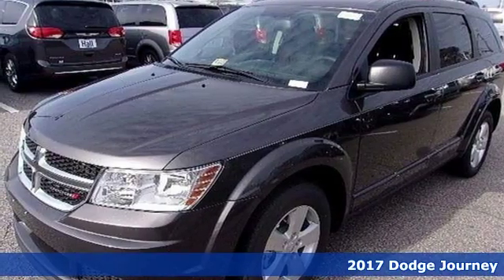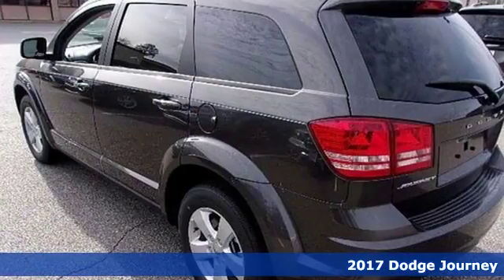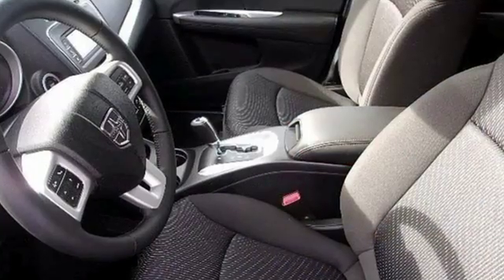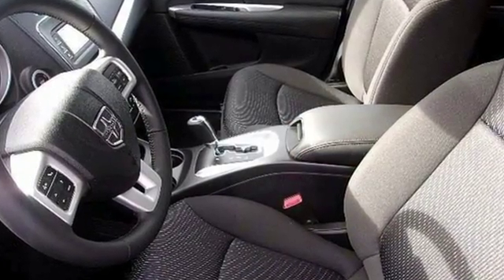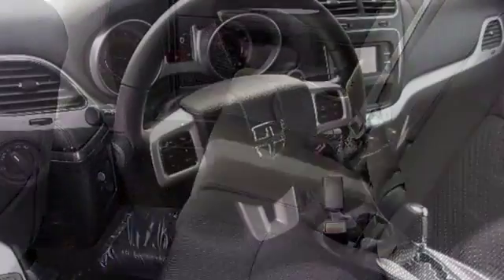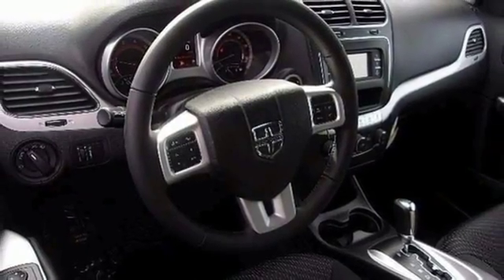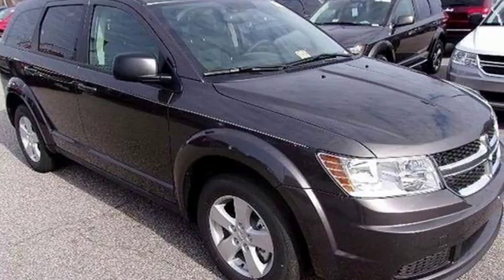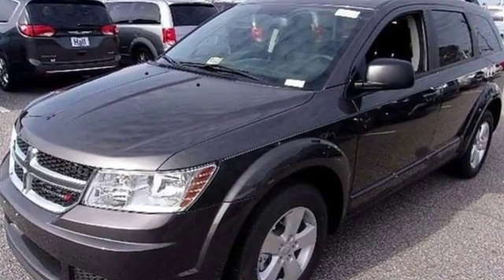New 2017 Dodge Journey Chesapeake VA Norfolk, VA #21177012 - SOLD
Year: 2017
Make: Dodge
Model: Journey
Trim: SE
Engine: 2.4L I4 DOHC 16V Dual VVT
Transmission: 4-Speed Automatic VLP
Color: Gray
Interior: Black
Stock #: 21177012
VIN: 3C4PDCAB5HT525882
Flexible Seating Group (2nd Row 40/60 Tilt & Slide Seat, 3rd Row 50/50 Fold/Reclining Seat, Air Conditioning w/3-Zone Temperature Control, Delete Cargo Compartment Cover, and Easy Entry System Seat), 17" x 6.5" Aluminum Wheels, 17" x 6.5" Steel Wheels, 1-Year SIRIUSXM Radio Service, 4.28 Axle Ratio, 4.3" Touch Screen Display, 4-Wheel Disc Brakes, 6 Speakers, ABS brakes, Air Conditioning, AM/FM radio, Anti-whiplash front head restraints, Audio Jack Input for Mobile Devices, Brake assist, Bumpers: body-color, CD player, Compass, Delay-off headlights, Driver door bin, Driver vanity mirror, Dual front impact airbags, Dual front side impact airbags, Electronic Stability Control, Four wheel independent suspension, Front anti-roll bar, Front Bucket Seats, Front Center Armrest, Front dual zone A/C, Front reading lights, Fully automatic headlights, Heated door mirrors, Illuminated entry, Knee airbag, Leather Wrapped Shift Knob, Leather Wrapped Steering Wheel, Low tire pressure warning, Manufacturer's Statement of Origin, MP3 decoder, Normal Duty Suspension, Occupant sensing airbag, Outside temperature display, Overhead airbag, Panic alarm, Passenger door bin, Power door mirrors, Power steering, Power windows, Premium Cloth Low-Back Bucket Seats, Quick Order Package 22F, Radio data system, Radio: 4.3, Radio: 4.3 (REB), Rear anti-roll bar, Rear reading lights, Rear seat center armrest, Rear window defroster, Rear window wiper, Rear-View Auto-Dimming Mirror w/Microphone, Remote keyless entry, Remote USB Port, Roof rack: rails only, SIRIUS Satellite Radio, Speed control, Speed-sensing steering, Speed-Sensitive Wipers, Split folding rear seat, Steering wheel mounted audio controls, Tachometer, Telescoping steering wheel, Tilt steering wheel, Traction control, Trip computer, Uconnect Voice Command w/Bluetooth, and Variably intermittent wipers. *Every Internet Price includes current applicable manufacturer rebates, incentives, and dealer discounts. Some incentives may require financing through Chrysler Capital on approved credit. You may also qualify for additional manufacturer incentive programs (e.g., college graduate, owner loyalty, and military). See dealer for more details about these programs. Your additional costs are sales tax, tag and title fees for the state in which the vehicle will be registered, any dealer-installed options (if applicable) and a dealer processing fee ($649 Virginia, North Carolina). Prices are subject to change, and prior sales are excluded. While every reasonable effort is made to ensure the accuracy of this information, we are not responsible for any errors or omissions contained on these pages. Please verify any information in question with the dealer.

Address:
3410 Western Branch Blvd